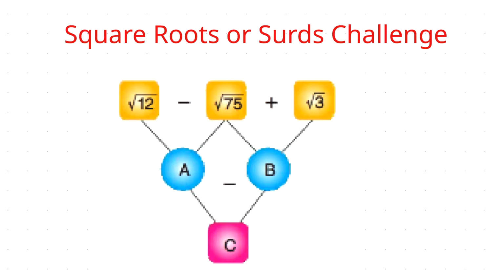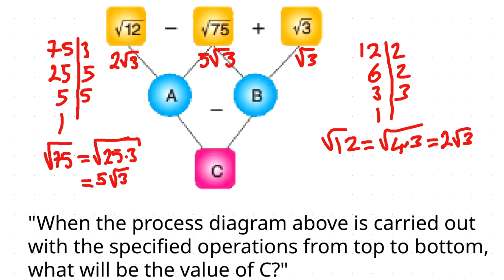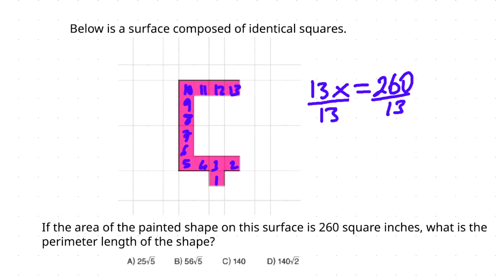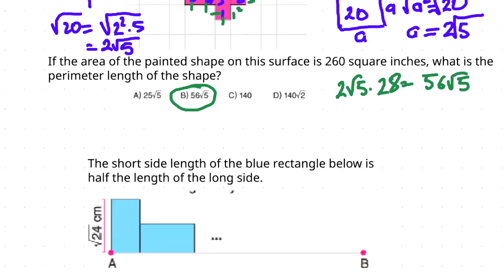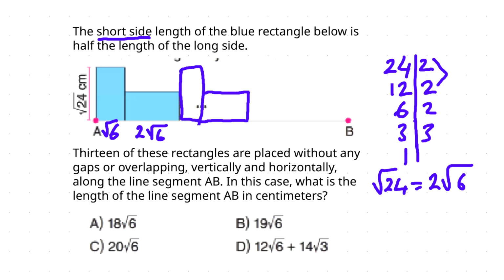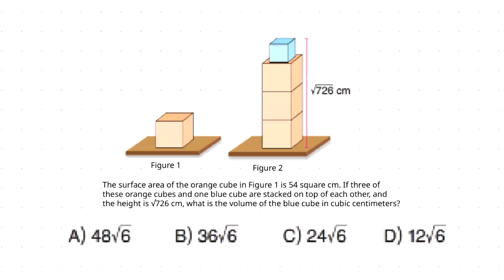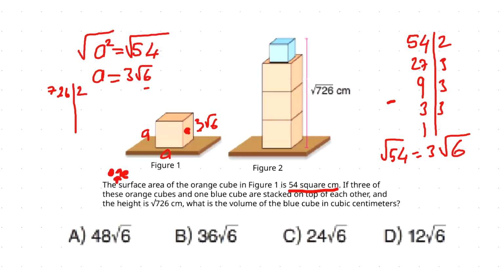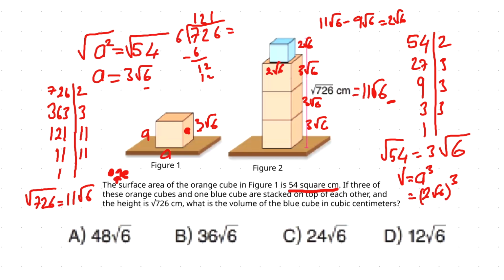Square Roots (Surds) Challenge Questions! 🌐 | Can You Solve Them? | 4 Mind-Bending Problems 🔢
Welcome to Math Jamboree, the ultimate destination for math enthusiasts seeking a brain workout! In this video, we present an exhilarating challenge focused on Square Roots (Surds). Brace yourselves for an intellectual journey as we bring you four mind-bending questions that will put your mathematical prowess to the test! 🤔💡

🌟 Don't forget to pause the video, attempt the questions, and compare your solutions with our detailed explanations. Share your answers in the comments below and join the Math Jamboree community in unraveling the beauty of mathematical challenges!

🔥 Don't miss out! Pause the video, tackle the questions, and share your solutions in the comments below. 🚀📚

1. Square Root Basics:
Understanding square roots is fundamental in mathematics. Explore the basics of square roots, their definition, and how they relate to the concept of squares.

2. Square Root Calculator:
Discover the convenience of online square root calculators. Learn how these tools can simplify complex calculations and help you find square roots with ease.

3. Real-world Applications:
Explore real-world applications of square roots in various fields, from engineering and physics to finance. See how this mathematical concept plays a crucial role in solving practical problems.

4. How to Simplify Square Roots:
Unlock the secrets of simplifying square roots. Find step-by-step guides and examples that demonstrate simplification techniques, making math more accessible for learners of all levels.

5. Square Roots in Geometry:
Delve into the connection between square roots and geometry. Learn how square roots are employed in measuring distances, determining areas, and solving geometric problems.

6. Square Root Identities:
Uncover the different identities associated with square roots. Explore mathematical relationships that involve square roots and how they can be manipulated to simplify expressions.

7. Advanced Square Root Concepts:
Take your knowledge to the next level with advanced square root concepts. Delve into irrational square roots, complex numbers, and the significance of imaginary numbers in mathematical equations.

8. Common Square Root Mistakes:
Avoid common pitfalls when working with square roots. Identify and rectify mistakes that learners often make, ensuring a more accurate and confident approach to mathematical problem-solving.

9. Square Roots and Quadratic Equations:
Understand the integral role of square roots in quadratic equations. Explore how the solutions to quadratic equations involve square roots and gain insights into solving quadratic problems.

10. Fun with Square Roots:
Wrap up the exploration with a fun twist. Discover interesting facts, puzzles, and games related to square roots that make learning this mathematical concept an engaging and enjoyable experience for learners of all ages.